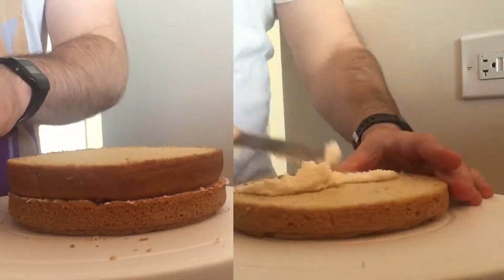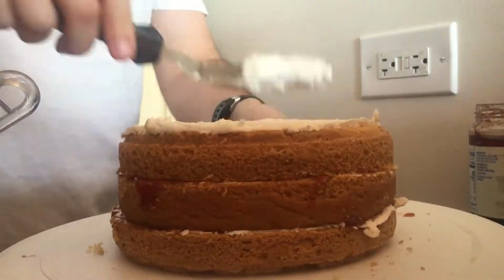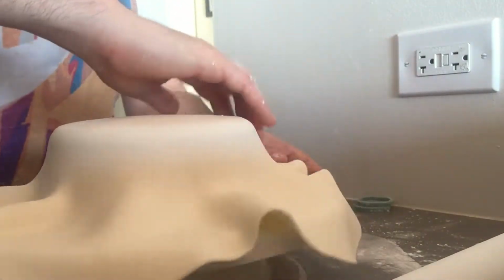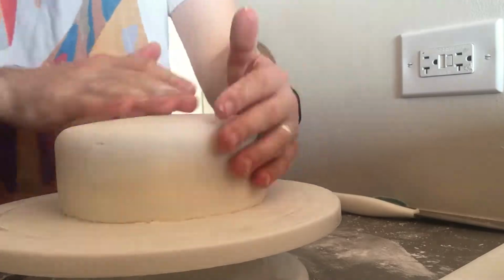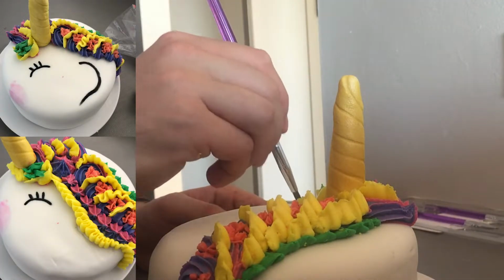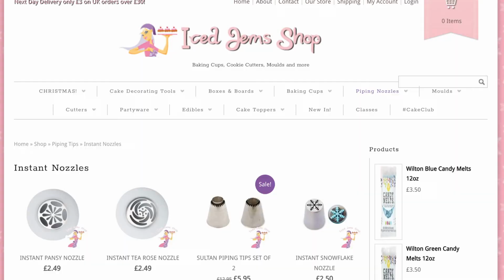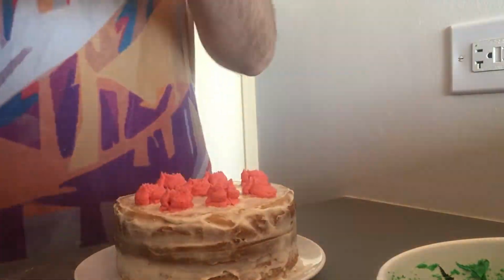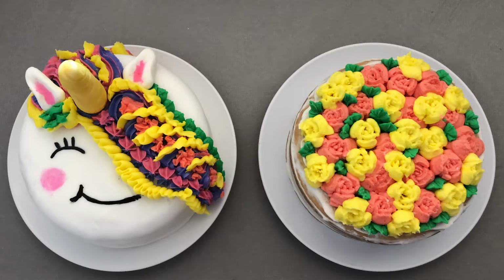Unicorn or Flowers? | cake decorating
I was happy with my two vegan cakes, so this week- I tried to decorate them. One became a Unicorn (which then became an emo unicorn) and the other was a naked cake with vegan buttercream flowers.

for delicious recipes and gorgeous bakes.

If you need to get any baking utensils, look no further than Iced Jems